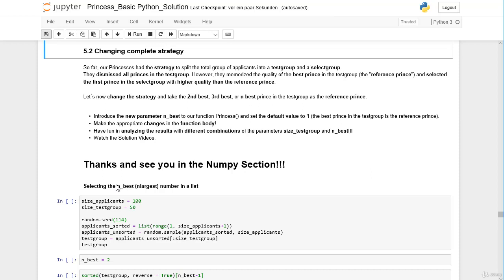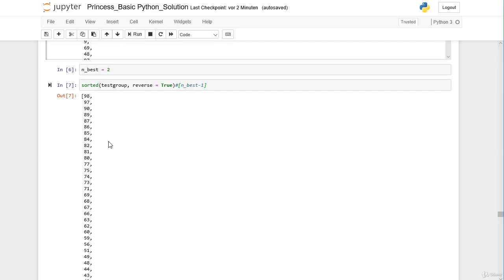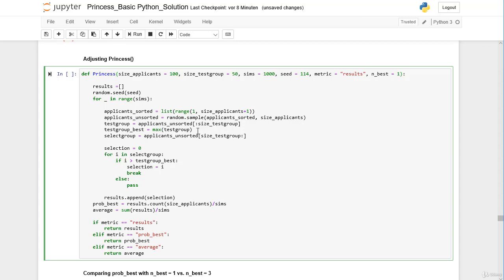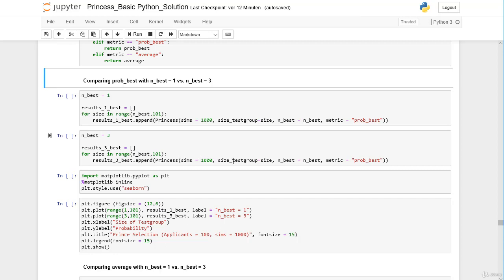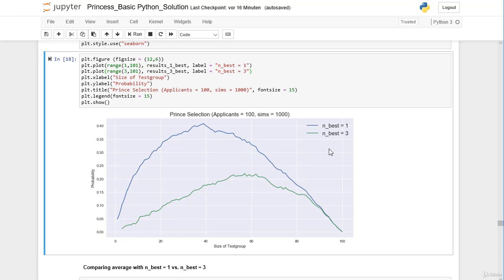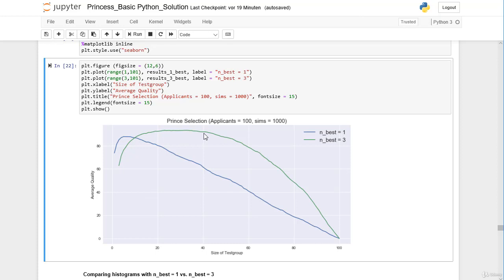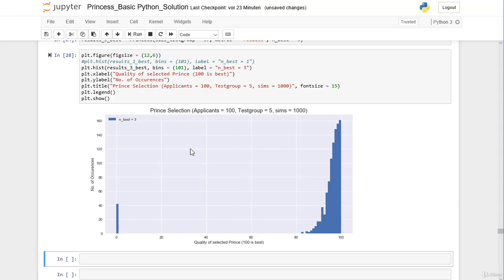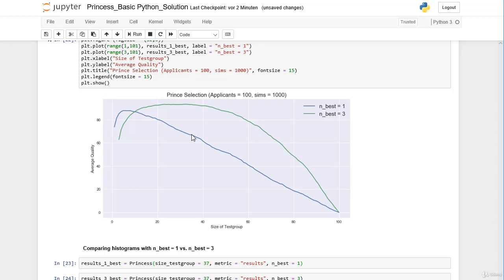Simulating Real World Problems with Python (10 Solution Part 8)